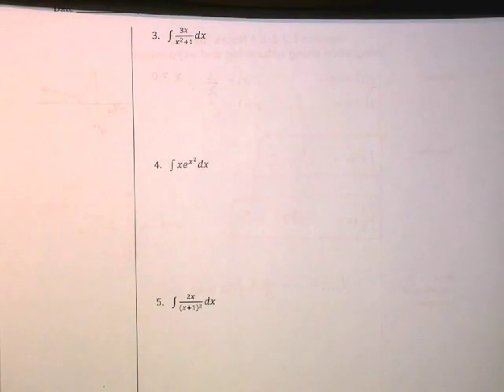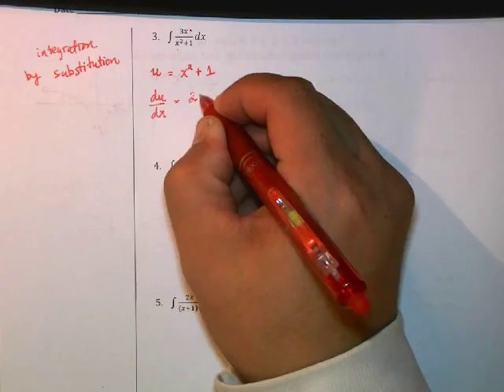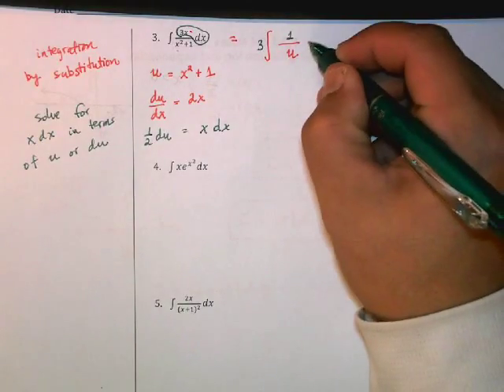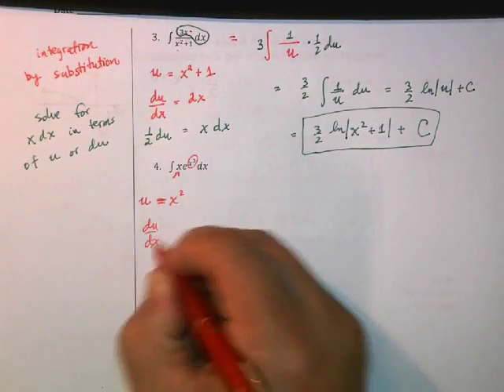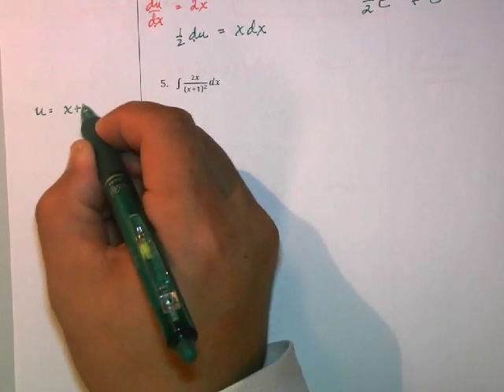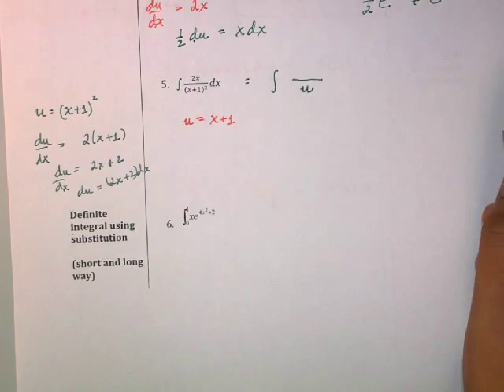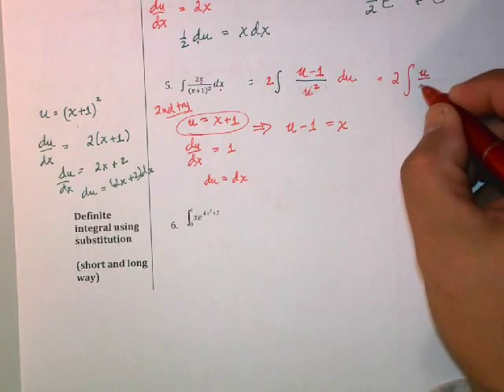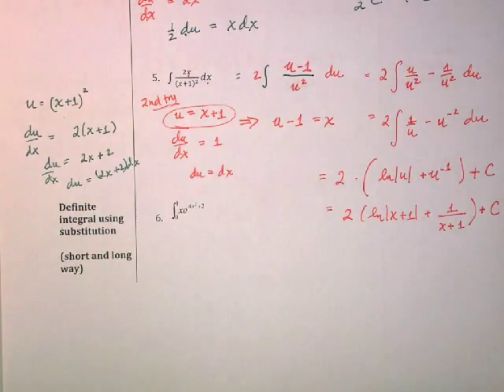Integration of Natural Log and Exponentials examples